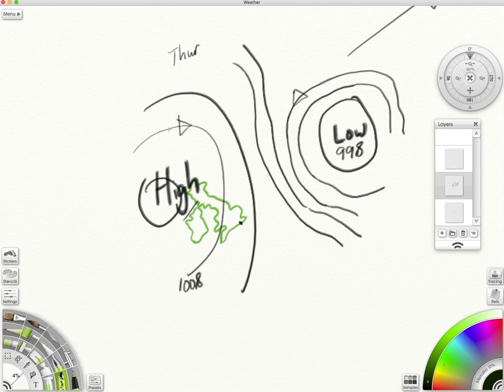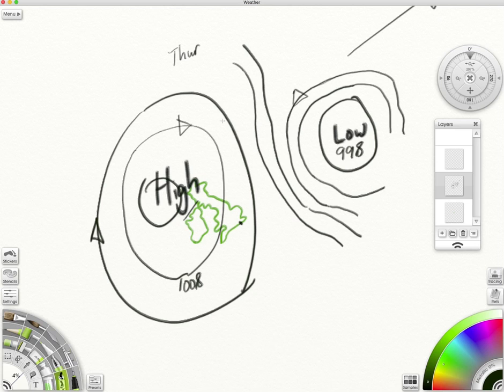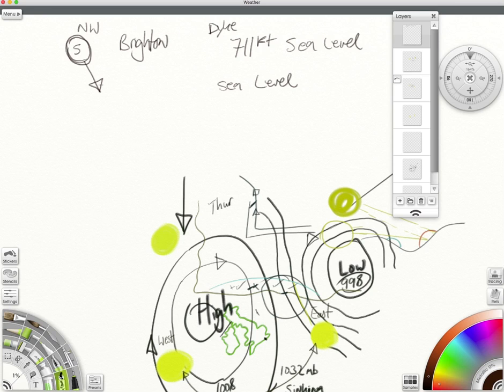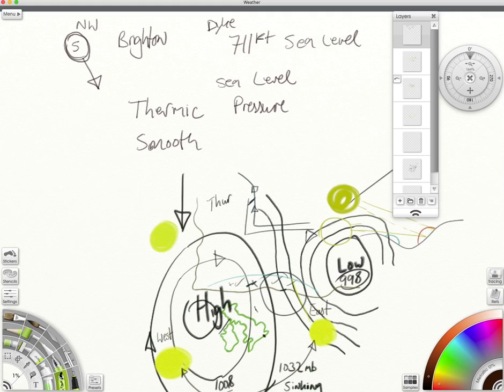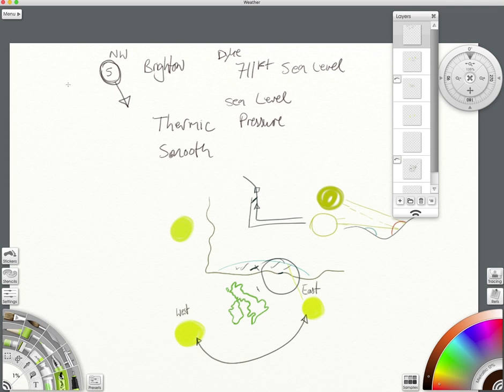Site prediction with Assesment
Site Assessment in full on RTV